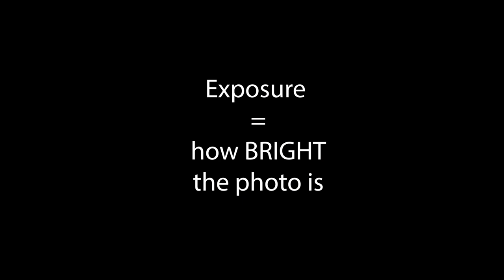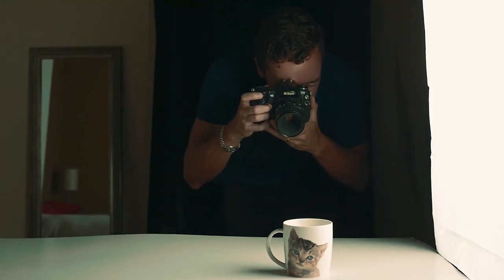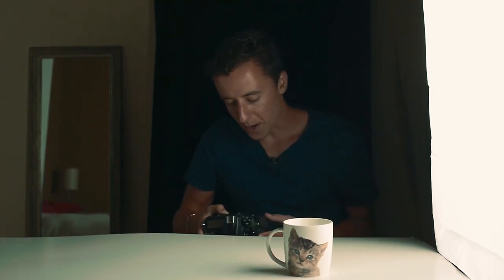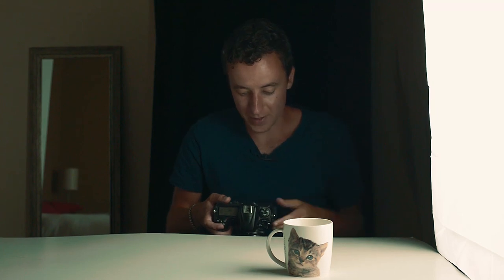The SIMPLEST (but decent) Product Photo Lighting Setup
Here I cover what you need (and it isn't much) to start taking decent product photos at home on a white background. Plus tips on getting correct camera "exposure" and other random things.

Gear used:
- 1x Camera with MANUAL controls (couple hundred bucks, NOTHING SPECIAL)
- 1x LED Softbox ($50)
- 1x White Board ($10)
- 1x Small White Card ($2
- 1x Clamp ($1)

This video is excerpted from my course:
ADVANCED Home Product Photography. 20 Video Lessons for just $47.